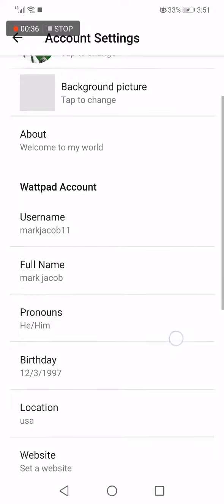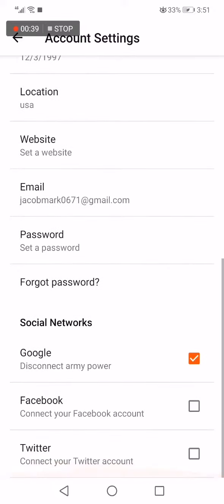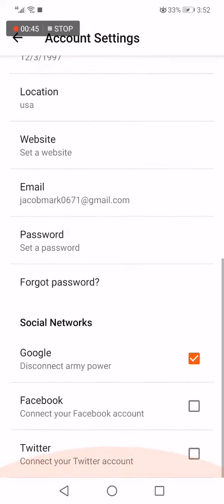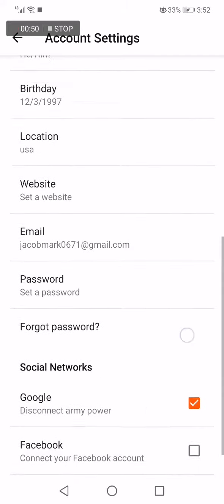How To Connect Your Wattpad Stories Account With Facebook App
My idols on YouTube:
Mike Vestil
Ali Abdaal
biaheza
Kevin David
Incognito Money
Sara Finance
Everyday Money
Channel Makers
Vidiq
SuperHumans Life